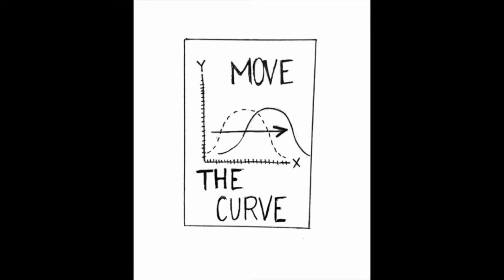Audio Companion: "Move The Curve" (4/21/19)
In "Move The Curve", I talk about how pain and struggle can make us stronger, how extraordinary pressure can be used to make extraordinary change.